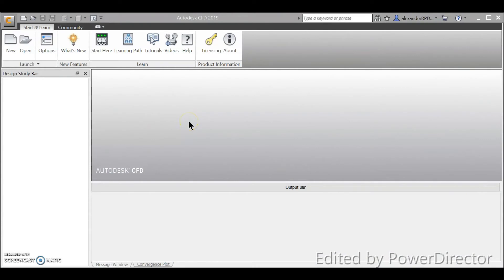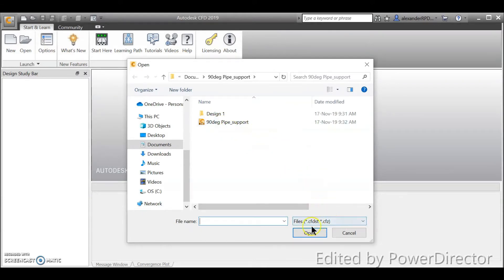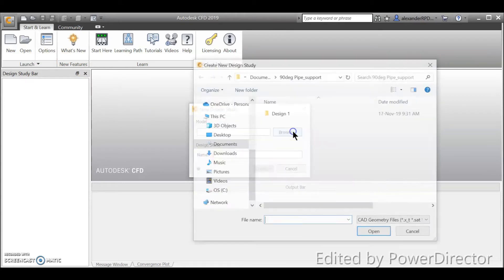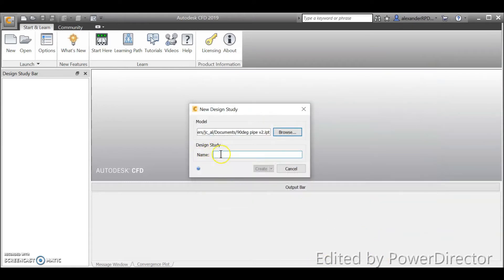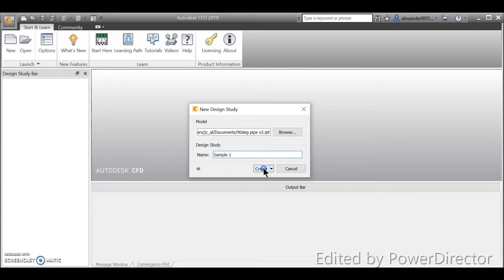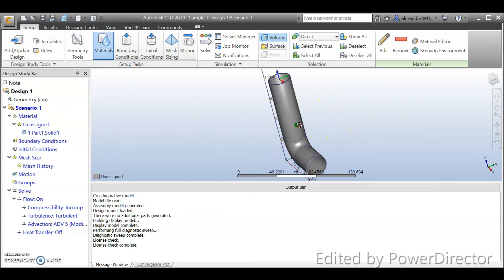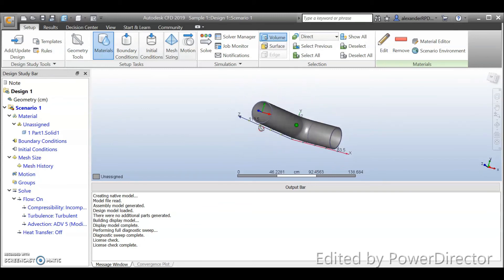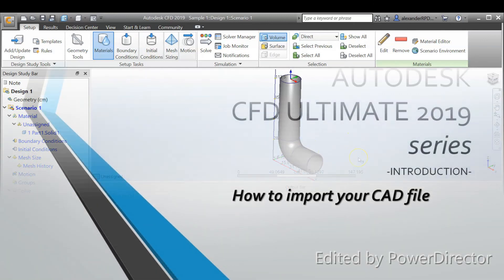autodesk CFD ultimate 2019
How to import CAD file.